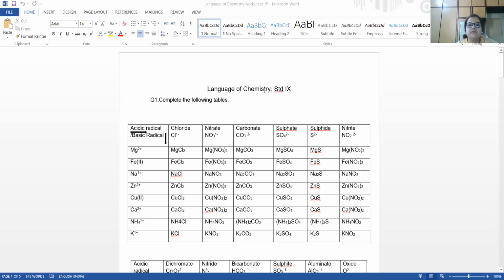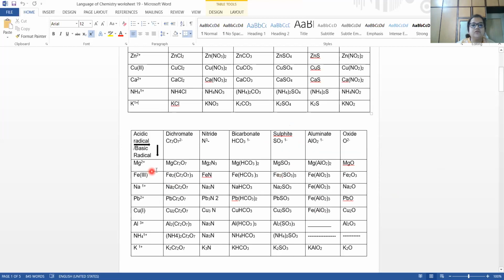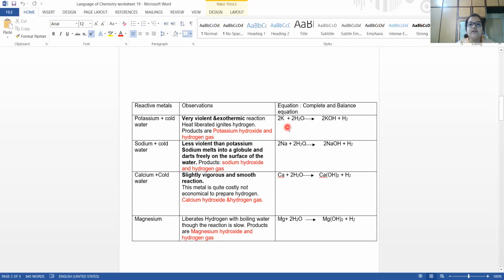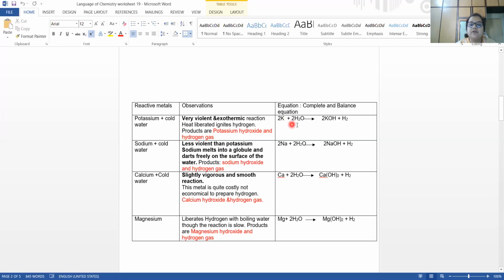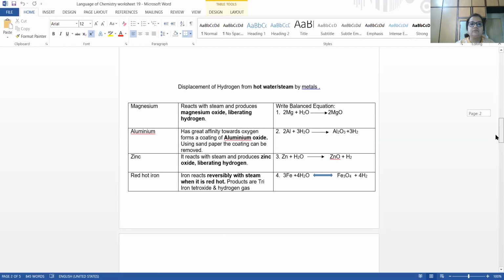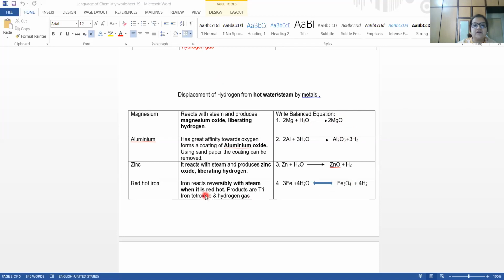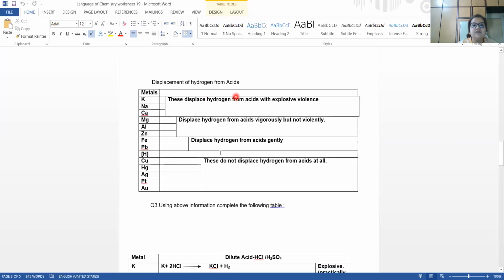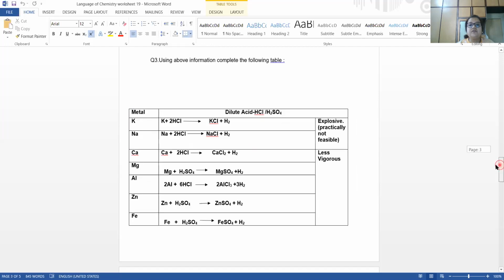langauge of chem 2